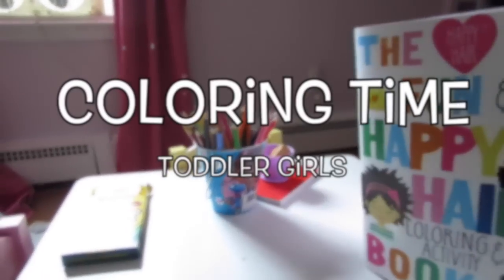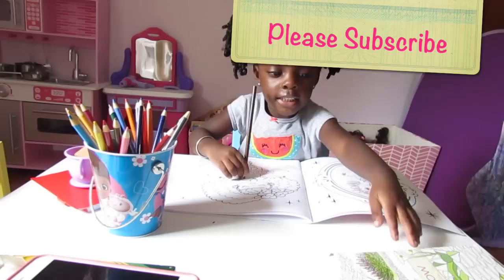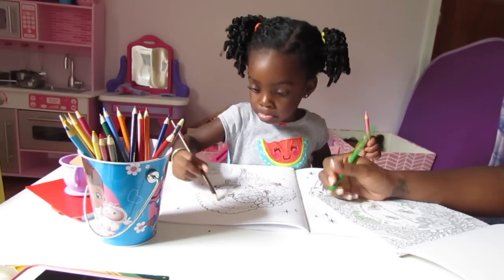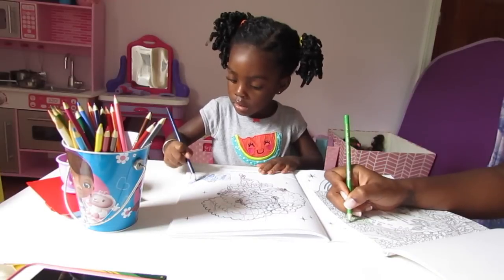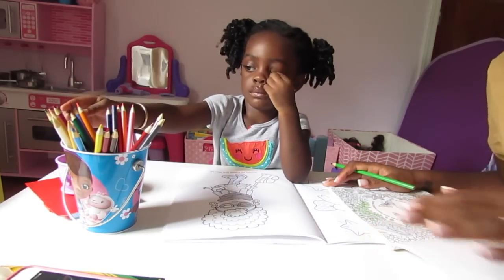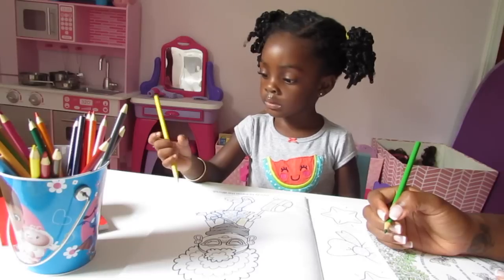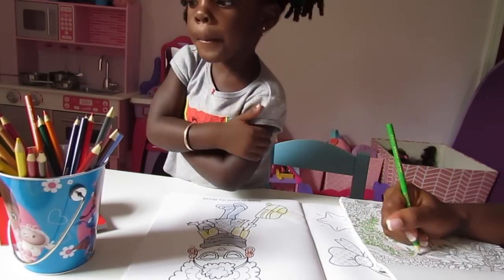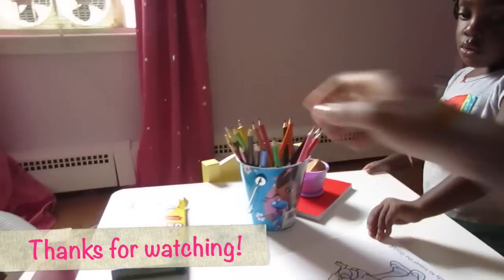Toddler Coloring In Kids Coloring Book